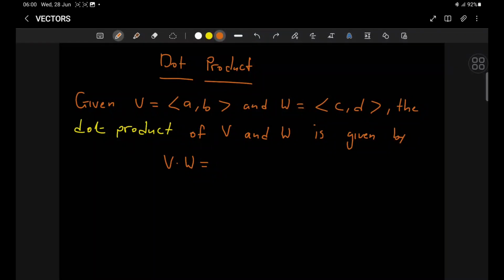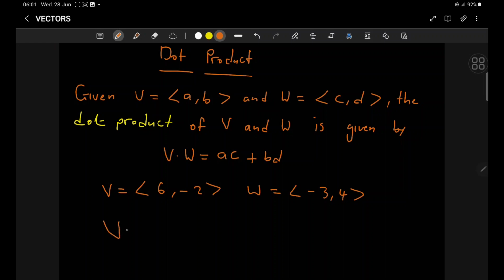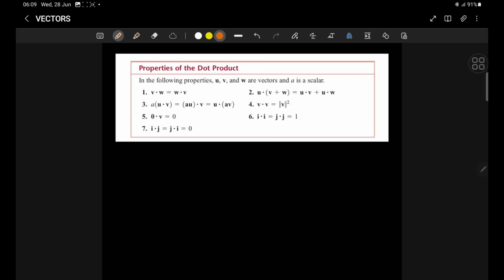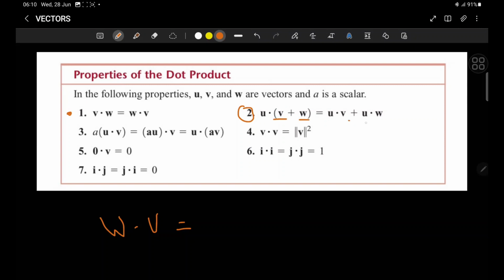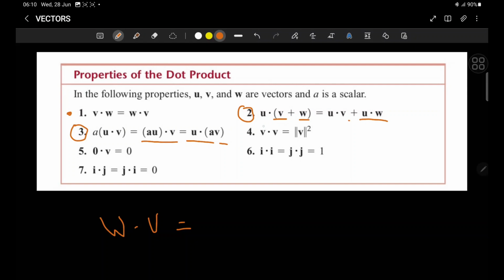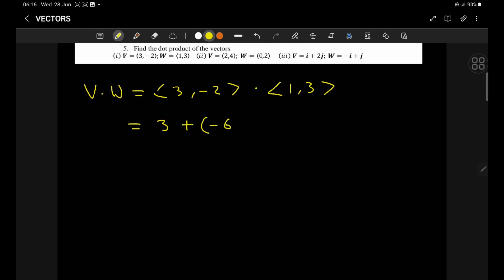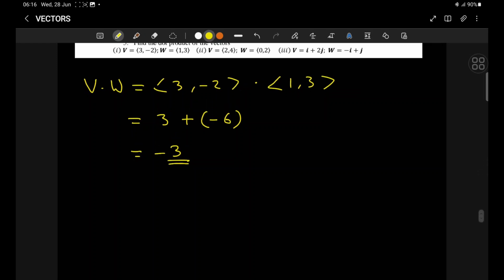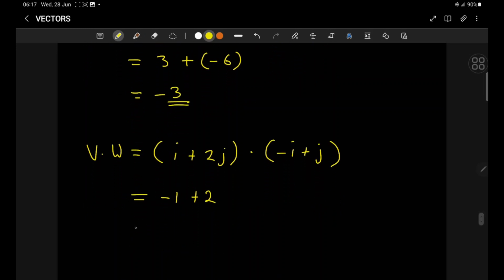Dot product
This lesson is on dot product of vectors. Properties of dot product are also shared.